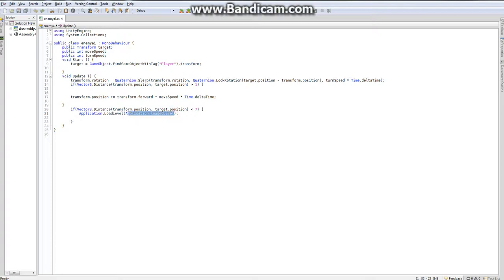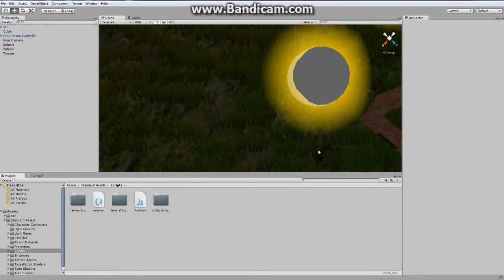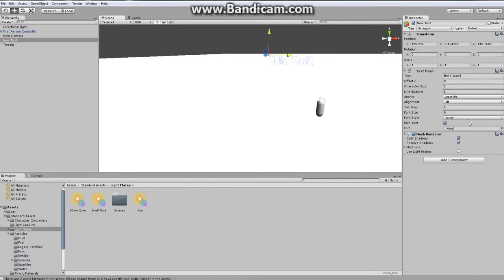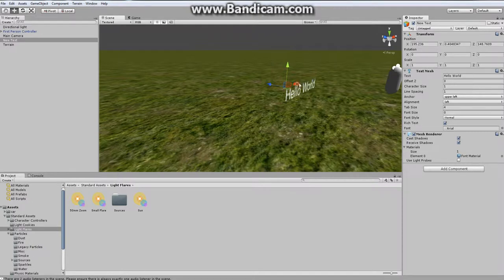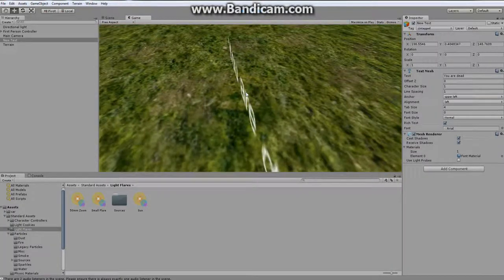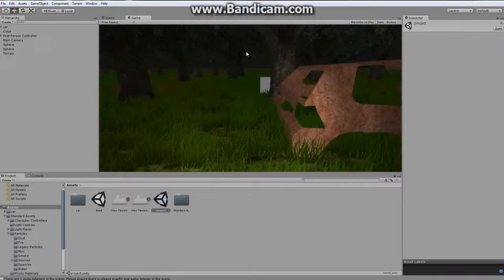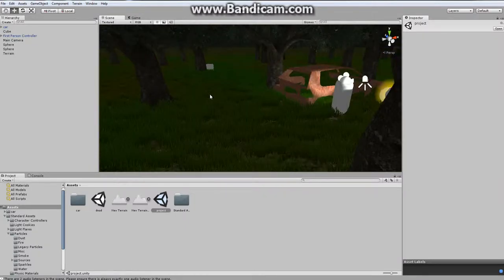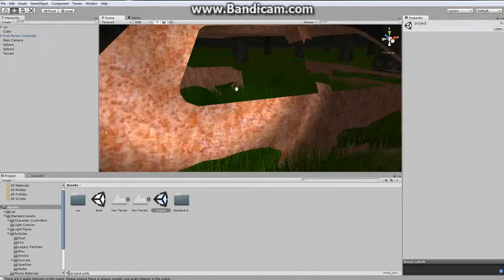How to make a horror game in unity - Dead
Ray cast in two or three episodes!